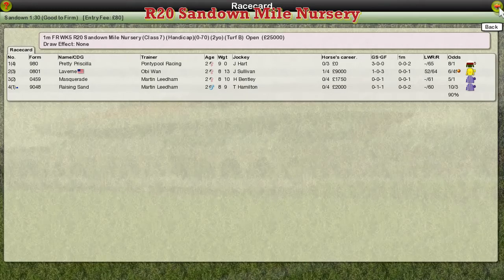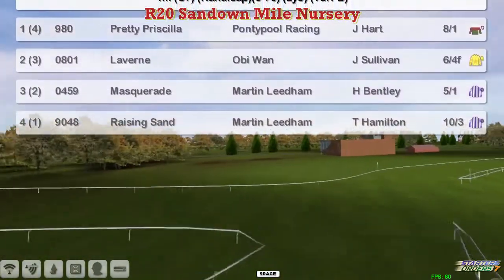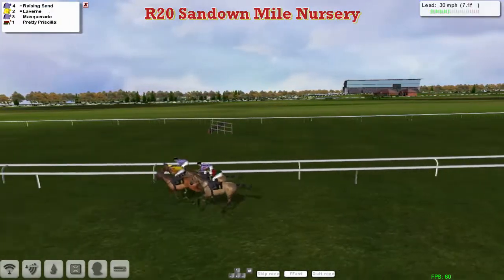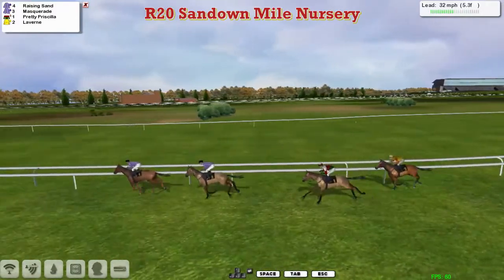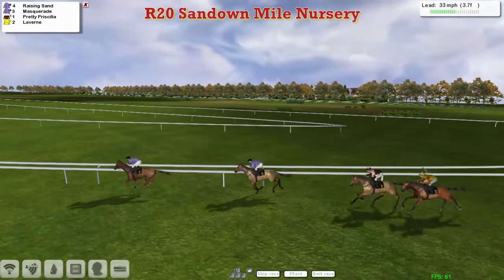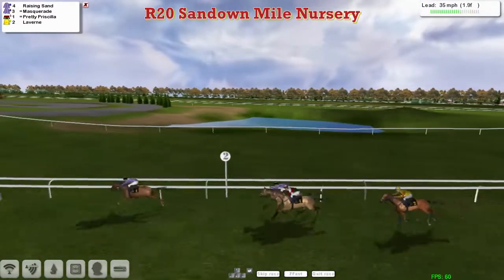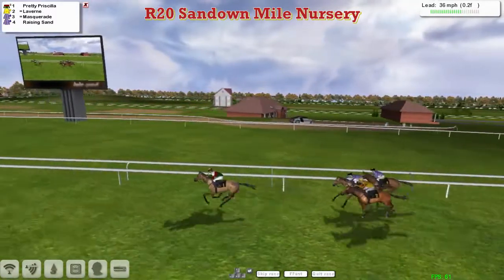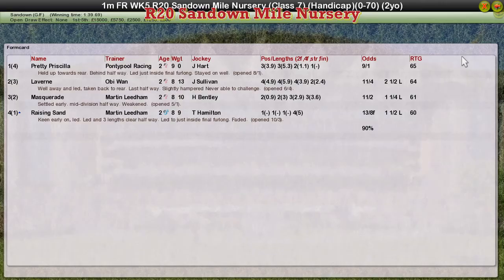FR WK5 R20 Sandown Mile Nursery